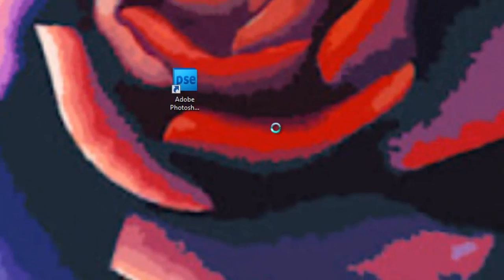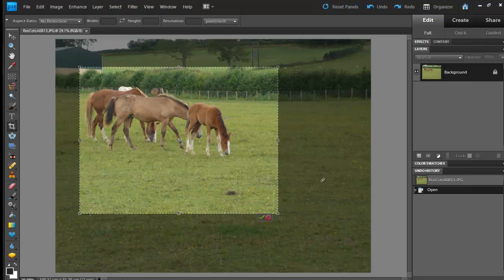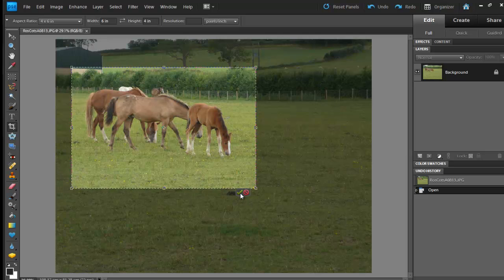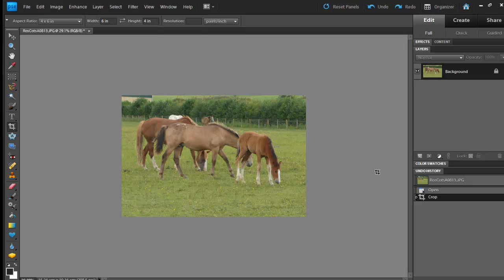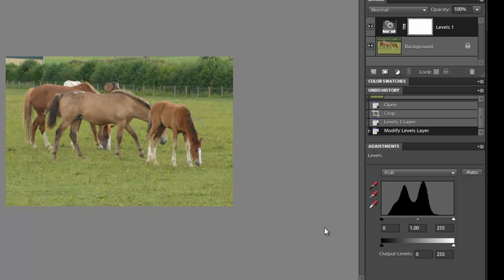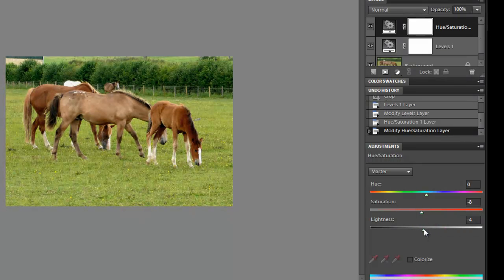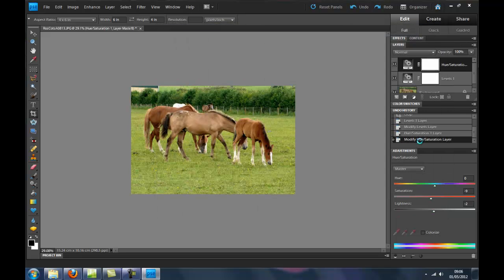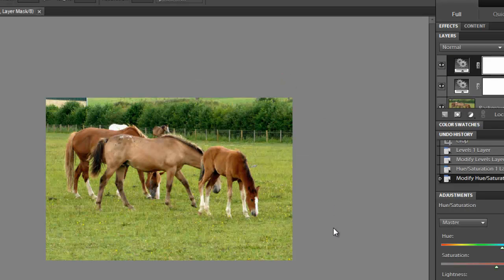Beginner 08 Photoshop Elements 8-10: Full Edit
Using the full editing features in Photoshop Elements.  How to crop your photos and change the lighting and colour saturation.